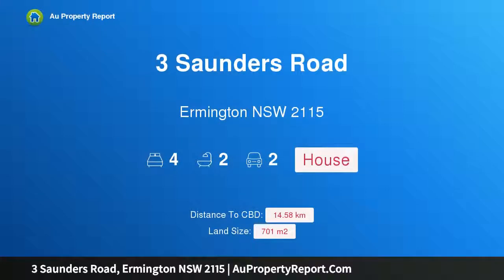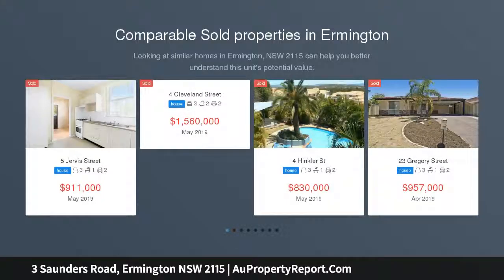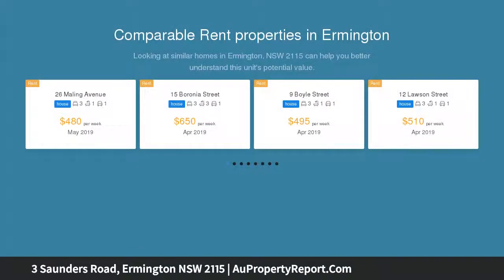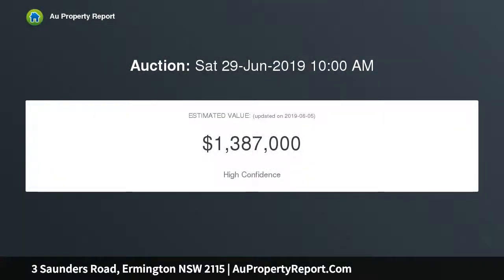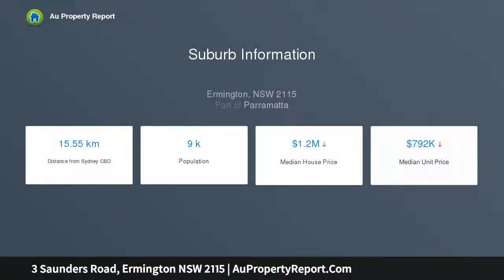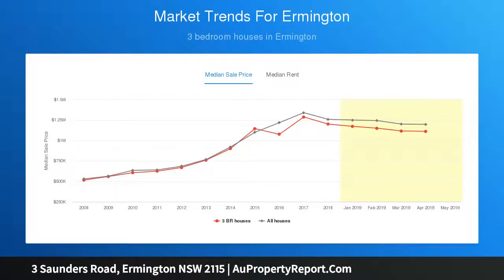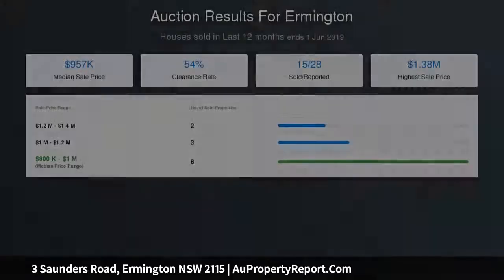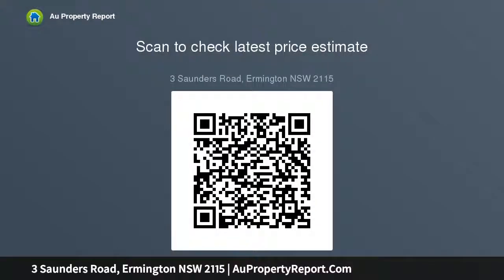3 Saunders Road, Ermington NSW 2115 | AuPropertyReport.Com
3 Saunders Road, Ermington NSW 2115
Property Type: house
Bedrooms: 4
Bathrooms: 4
Car Space: 2
Elevated 701sqm block with a sweeping frontage